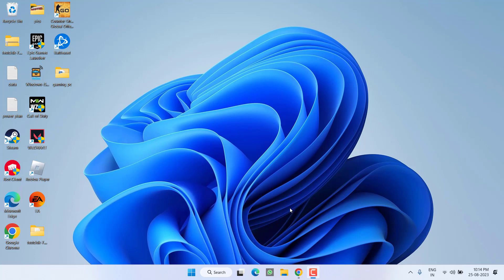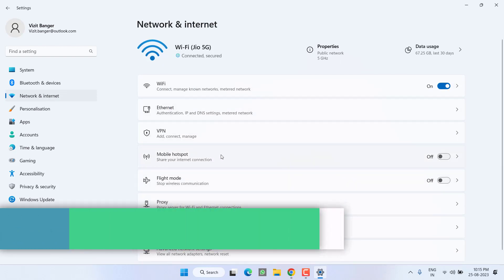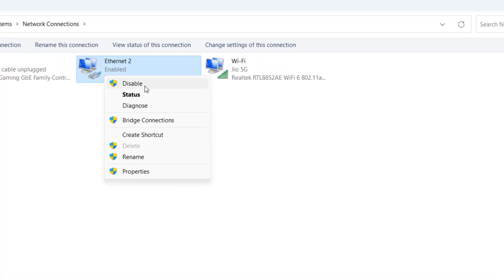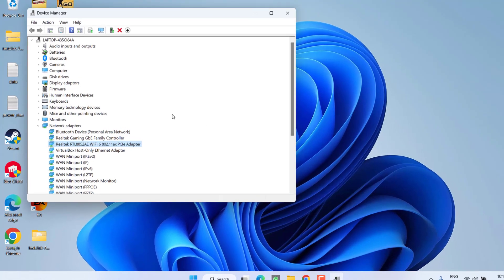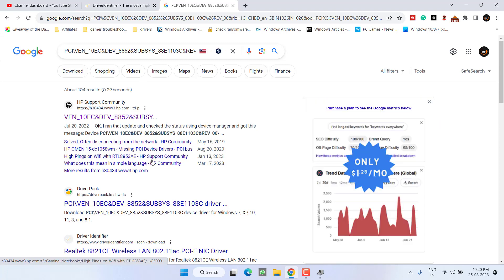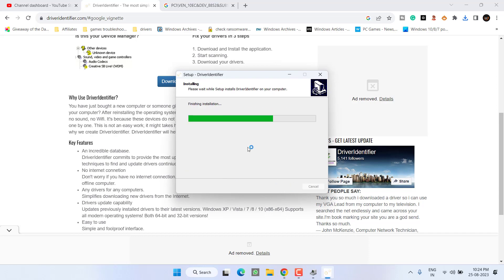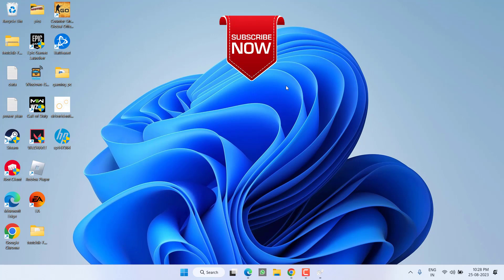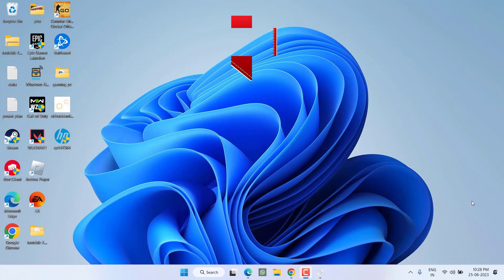Windows could not find a driver for your network adapter fix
Users in Windows 10 as well as in Windows 11 are facing issue with the internet such as "Windows could not a driver for your network adapter" or "Install a driver for your network adapter" while troubleshooting their internet issues. but failed to get the proer resolution.
So this video is all about fixing the network issue with the error "windows could not find a driver for your network adapter" watch the complete steps to get the proper resolution with no internet secured or no internet connected issue in windows pc.

00:00 Introduction
00:19 Method 1 by installing the optional updates and using the services menu
01:41 Method 2 using the network adpaters
02:30 Method 3 using the device manager